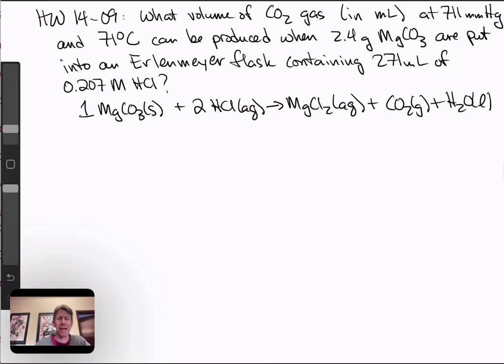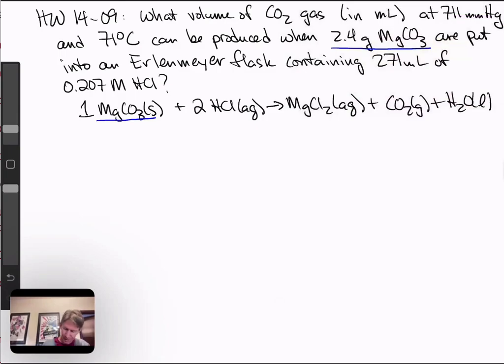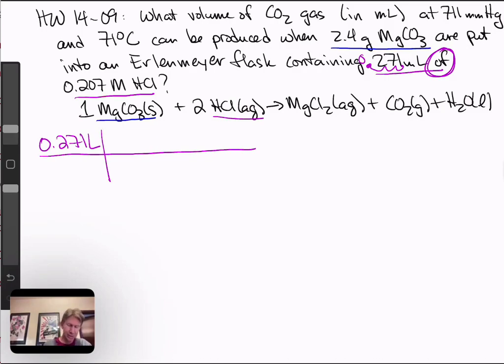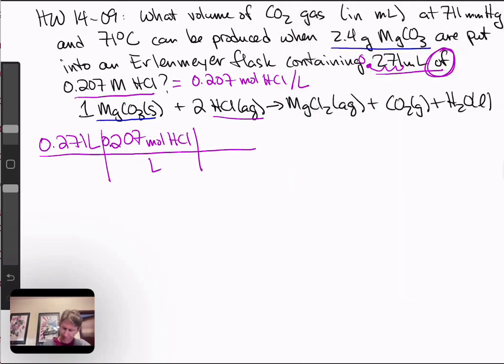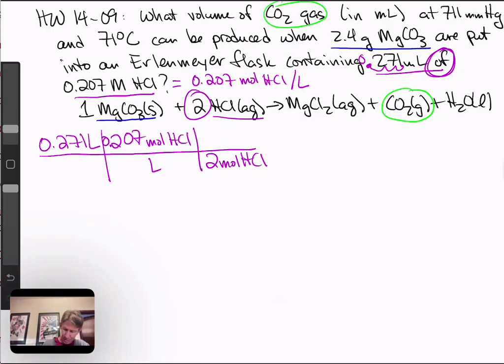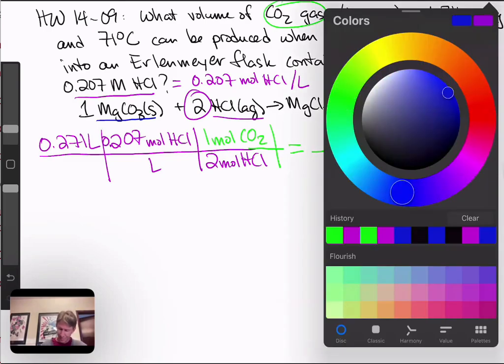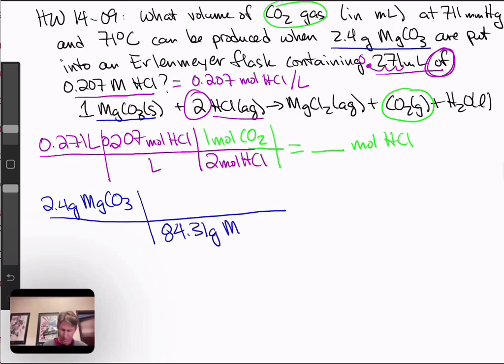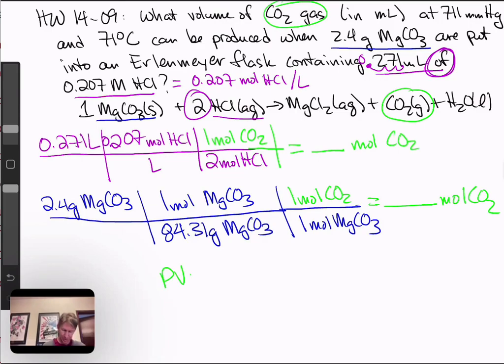HW 14-09 LR All Stoi B - NUM* tutorial